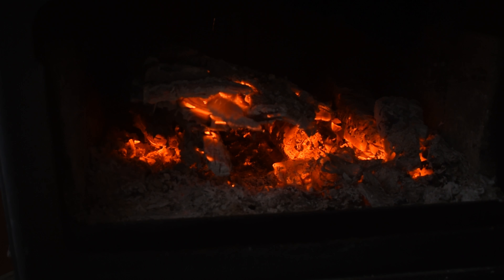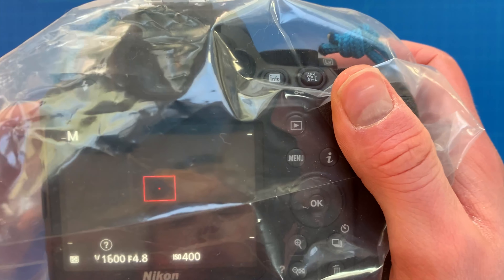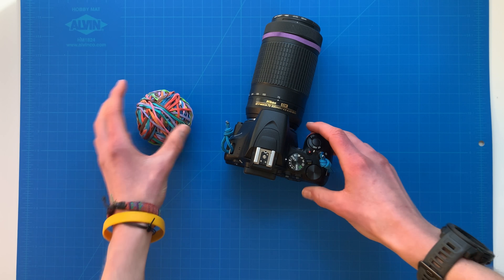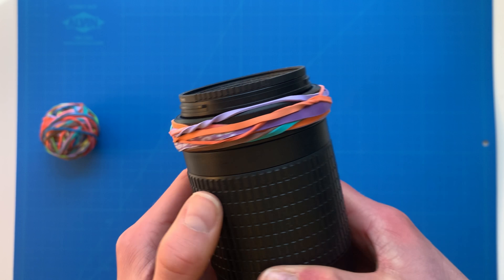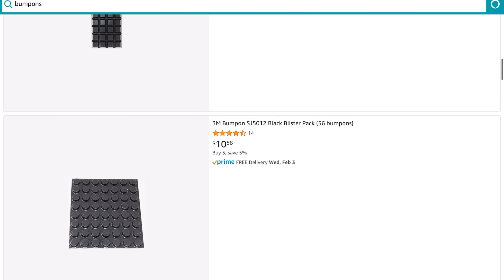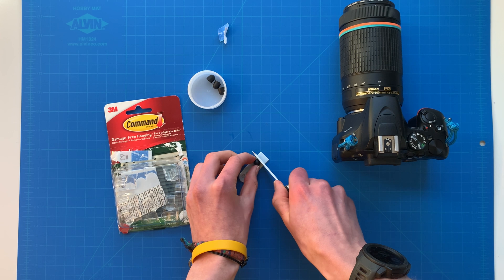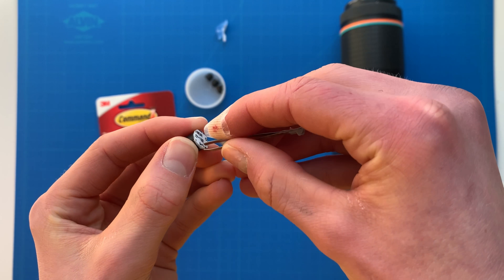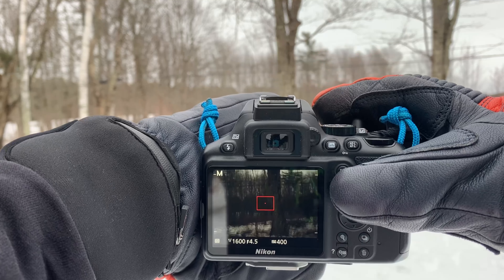3 Camera Hacks to Help You Shoot in the Cold